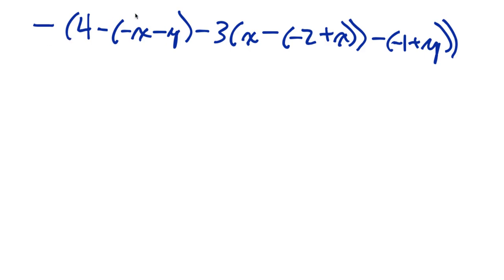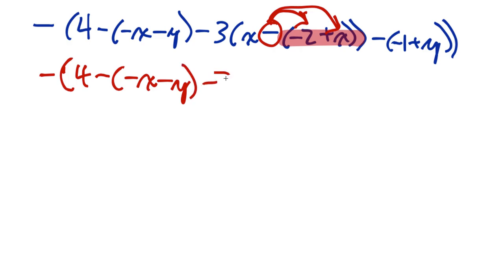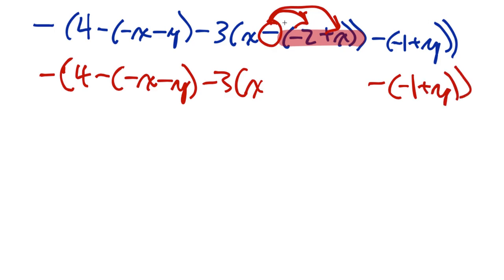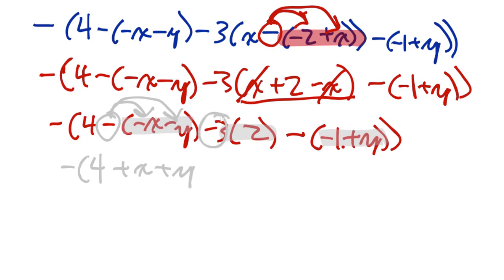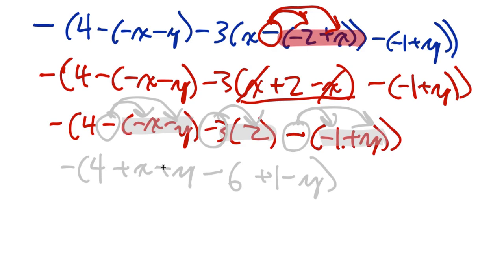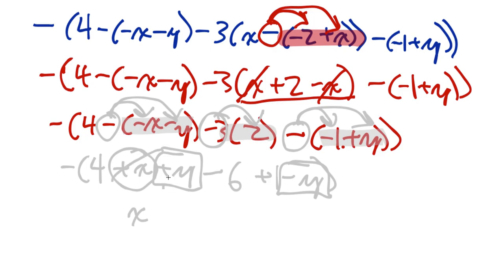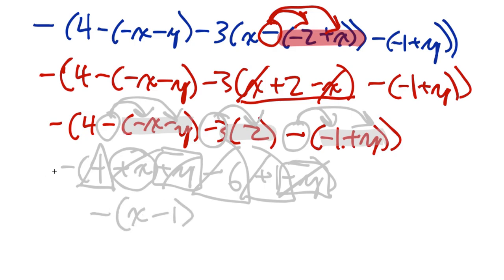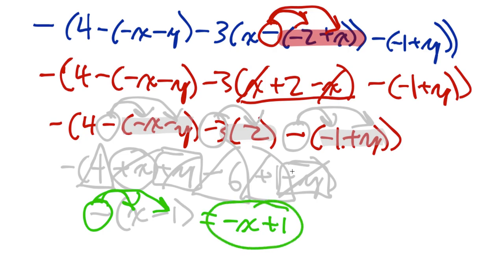Simplifying A Complicated Expression, Lots Of Distributing And Collecting Like Terms